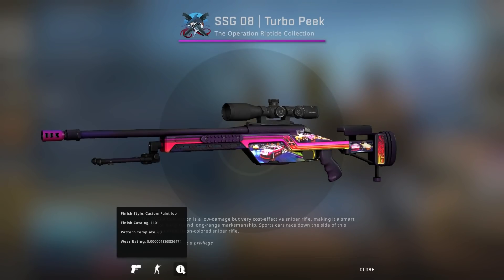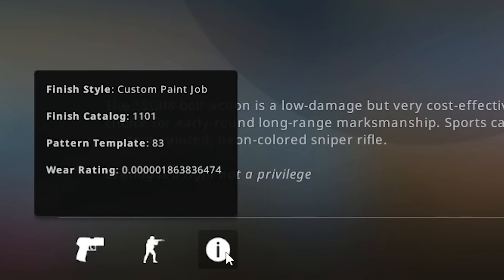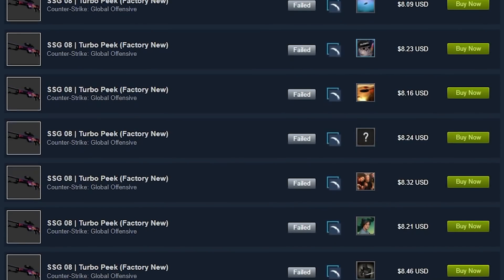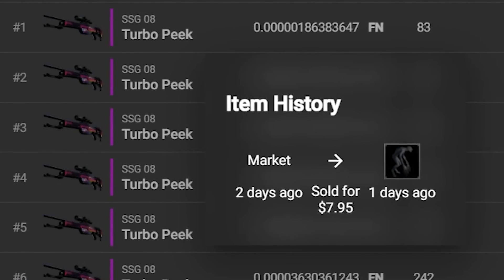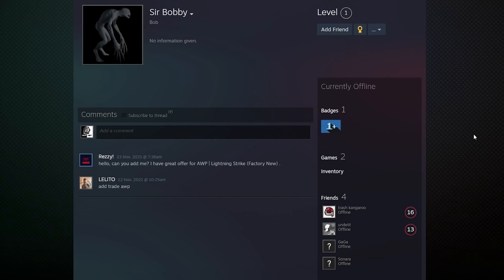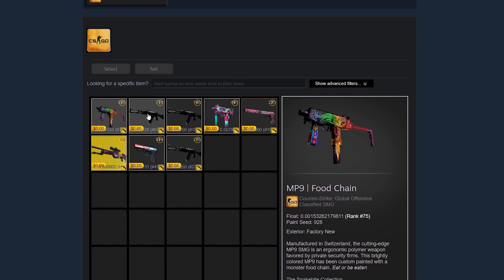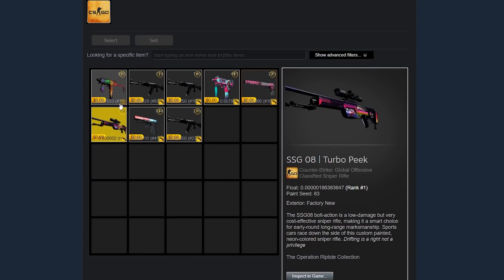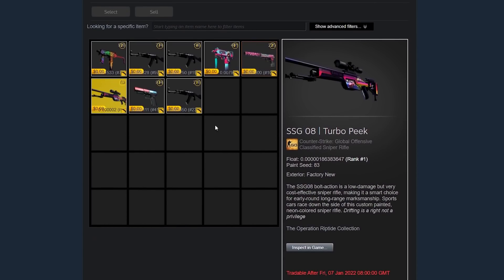This dude made a serious mistake... | Heyzeus Clips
Often people won't realise how much their CSGO skin is actually worth and list it on the market at completely the wrong value.  And there's plenty of traders out there with sneaky tricks to take advantage of the situation...